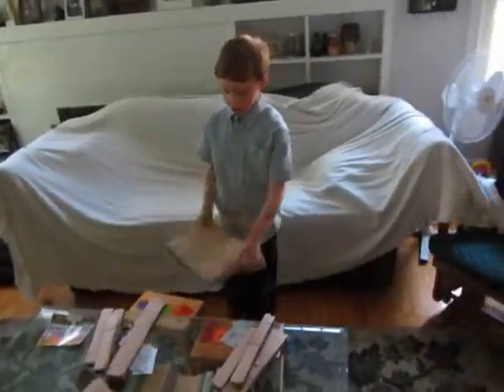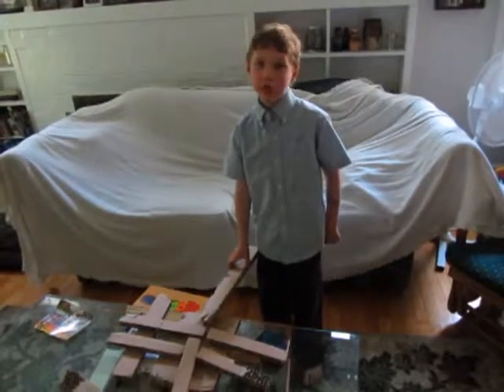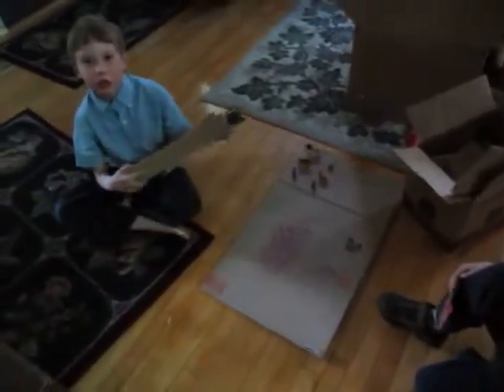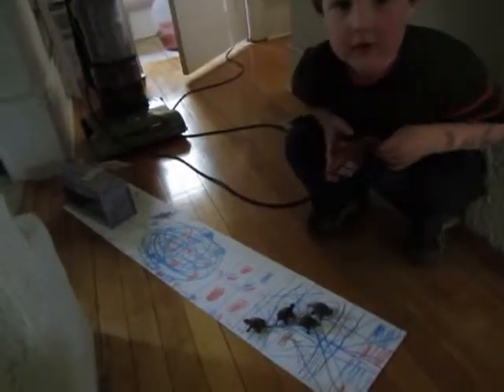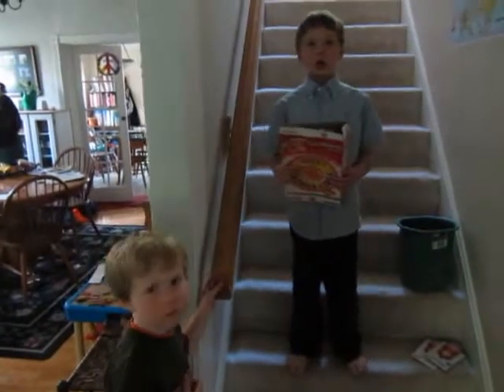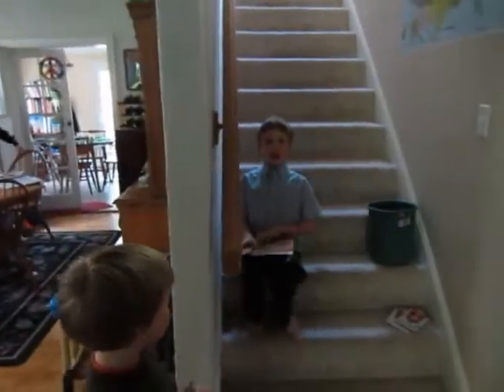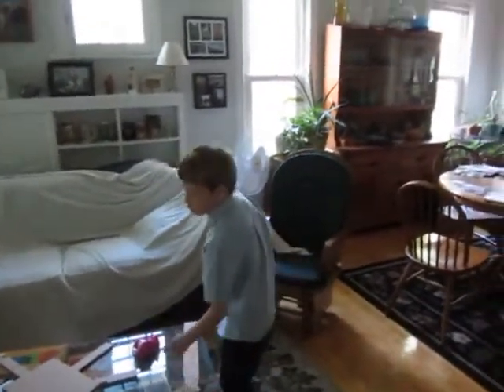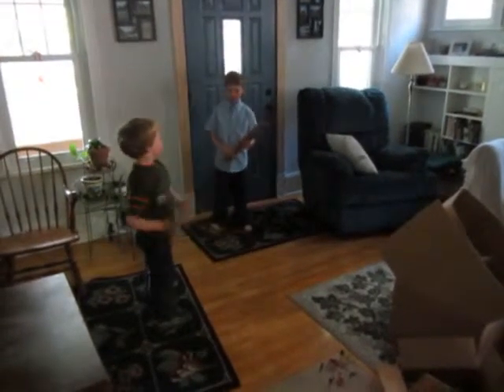Douglas and Matthew Make a Zoo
The boys made a zoo, complete with a craft (making a turtle out of cardboard), animals in pens, storytime, and a play.